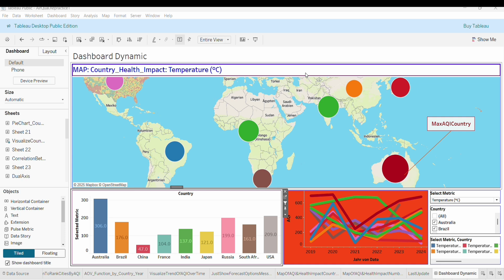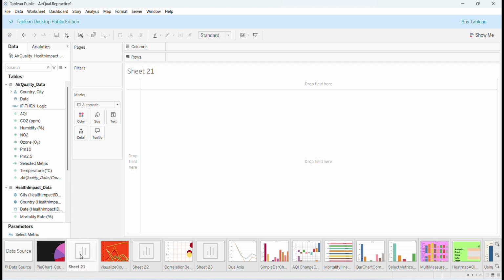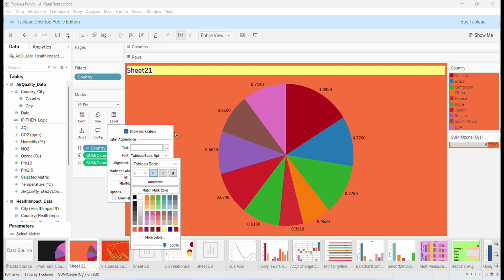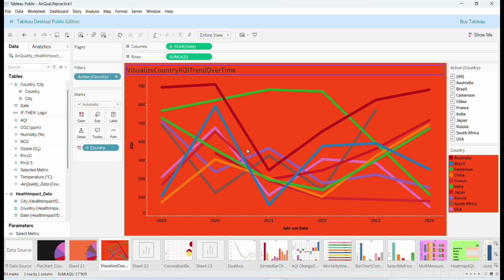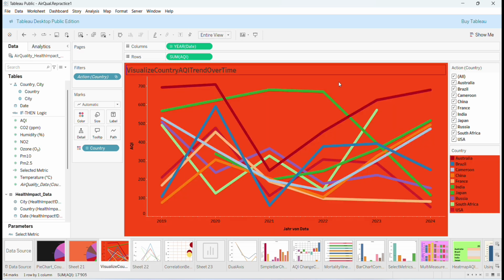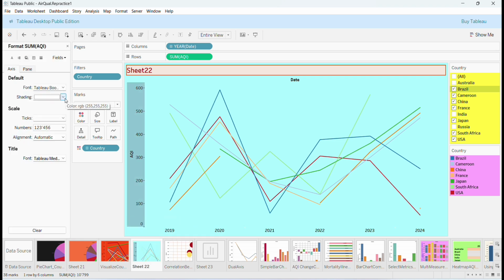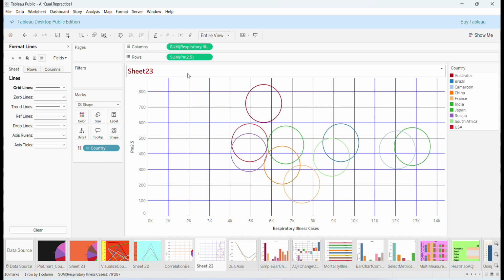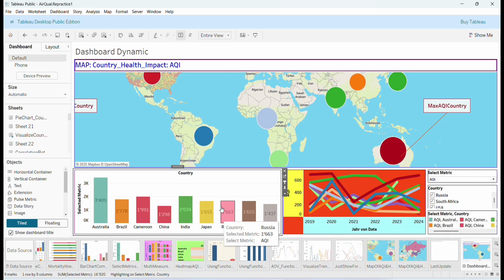IT E-Learn. Tutor. Tableau P.D (Data Visualization) Pt.1: First Workbook: World AirQuality Analysis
Welcome to a new training on ‘Tableau Public desktop’, this is Pt.1
AirQuality_HealthImpact_2019_2024.xlsx
Sheet N.1 = PieChart_Country_Ozone
Sheet N.2 = AQI TrendOverTime
Sheet N.3 = Correlation between: Country_AirQuality & HealthImpact_data/Scatter Plot

If you'd like to work with my complete Workbook: worldAirQual.1.twb(free)